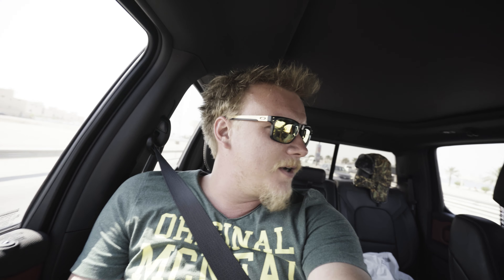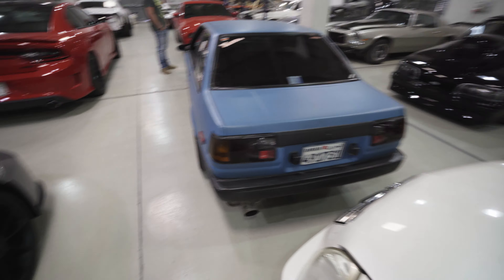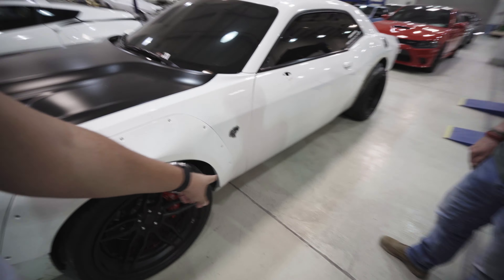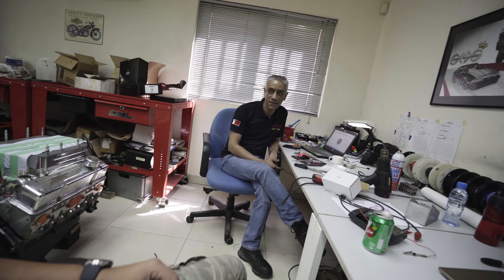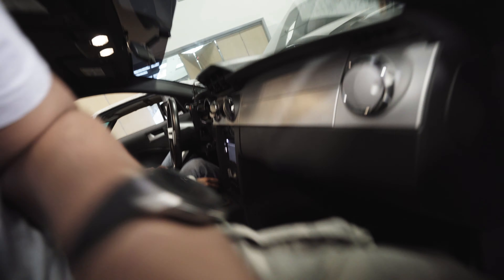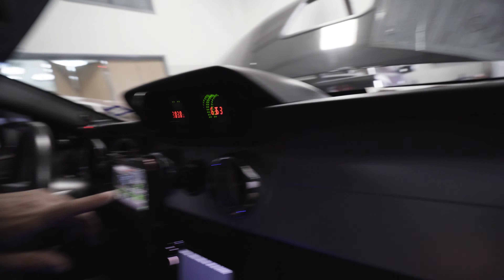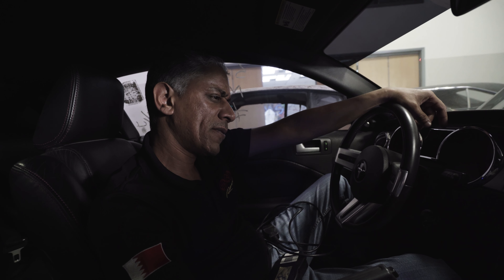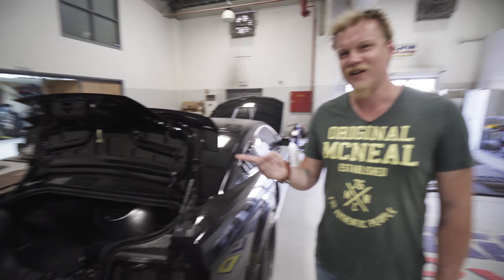Challenger Widebody Hellcat going Two Stage Nitrous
Finding what a two stage Nitro car system looks like and what kind of benefits it has.

Intro by @quwatli (instagram)